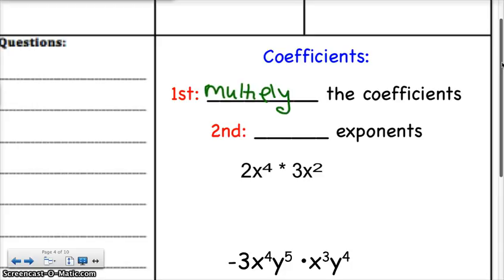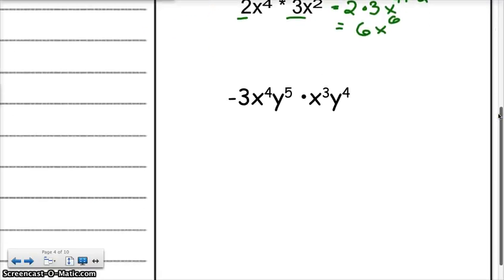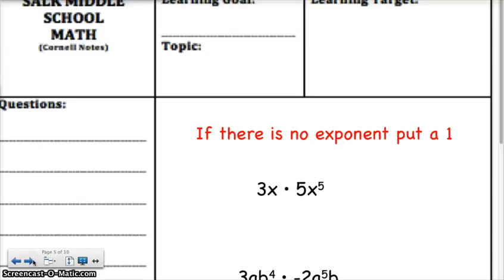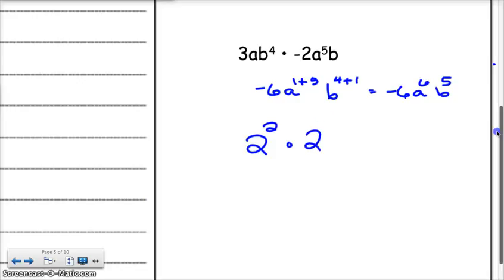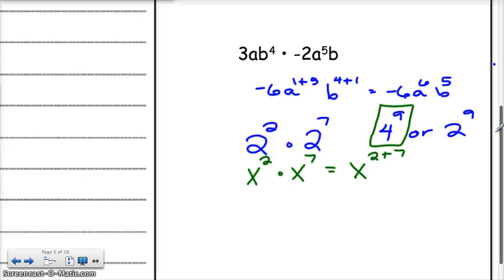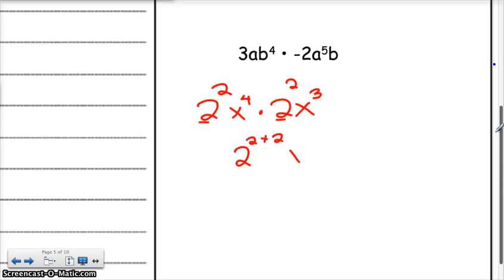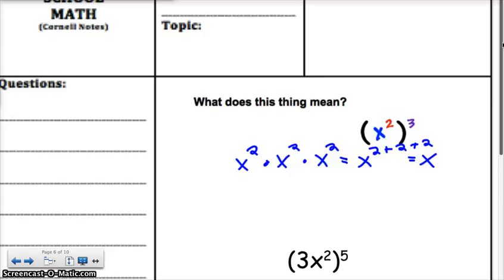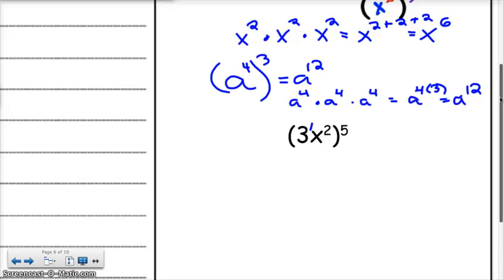7 4 7notes